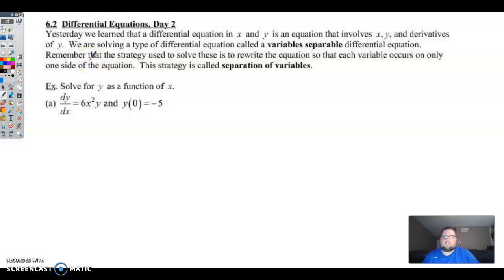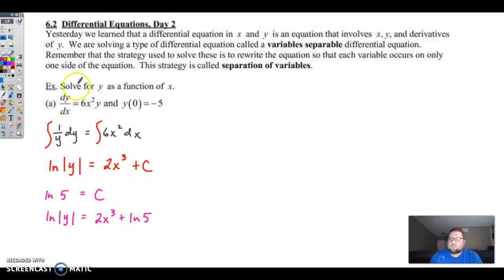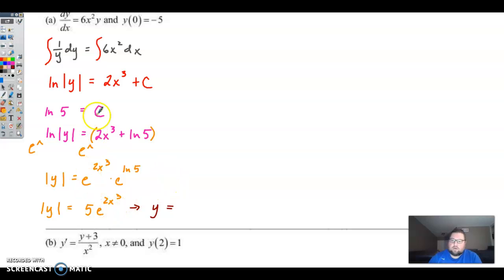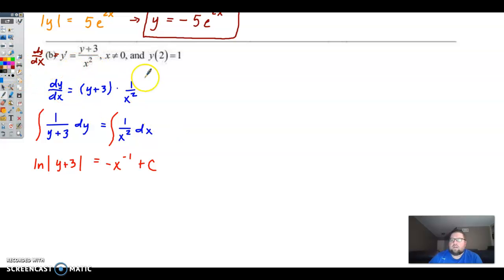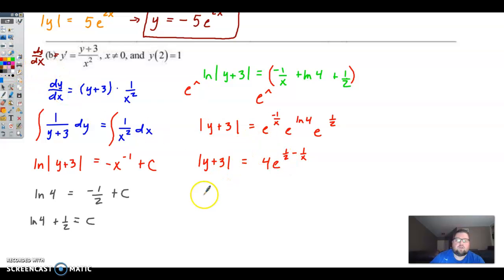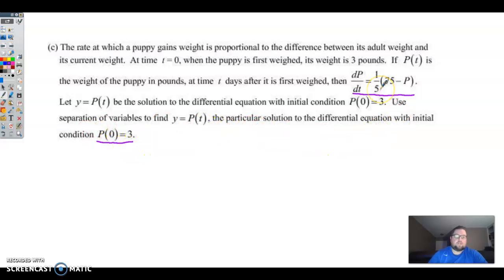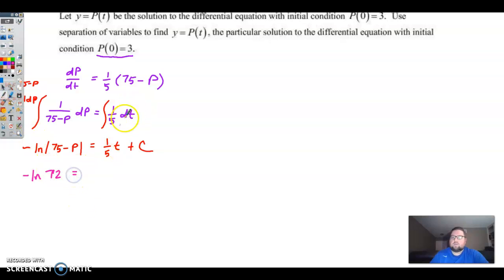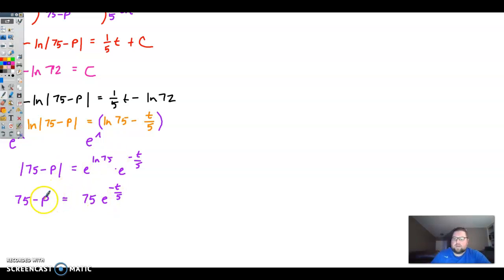6.2 Differential Equations Day 2